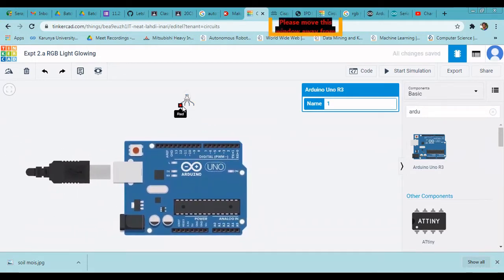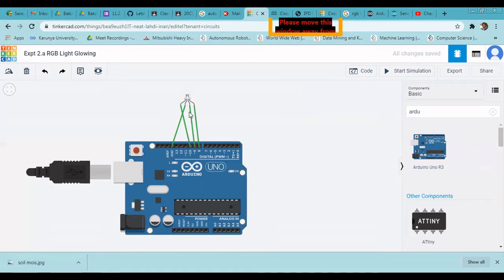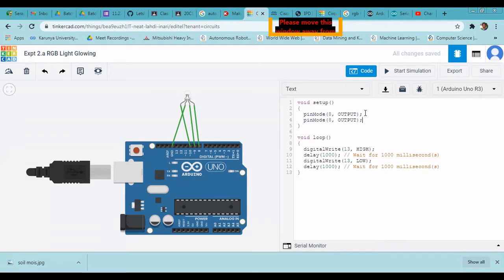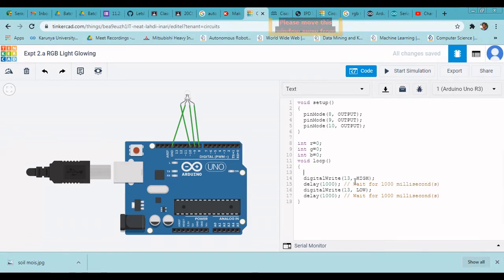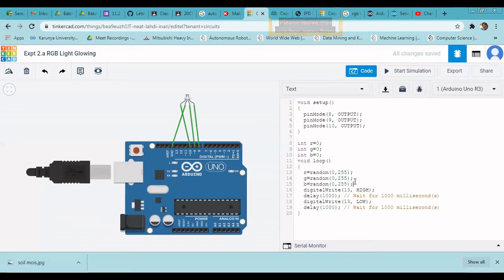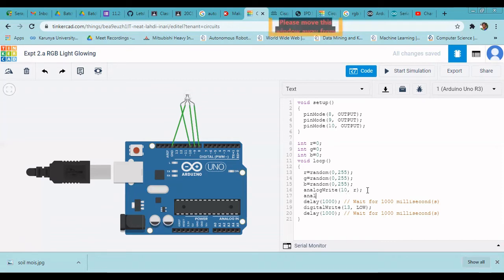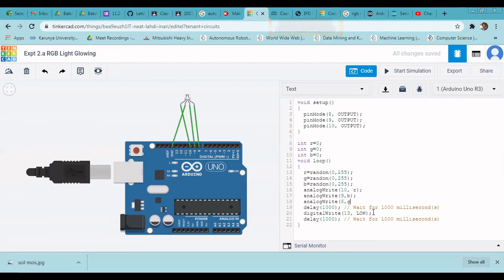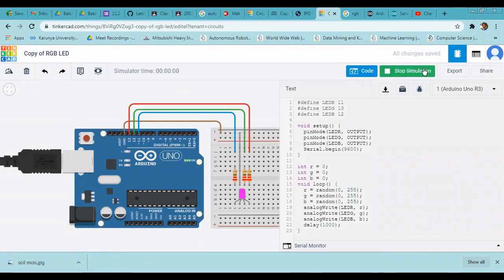Connecting RGB LED to arduino Board